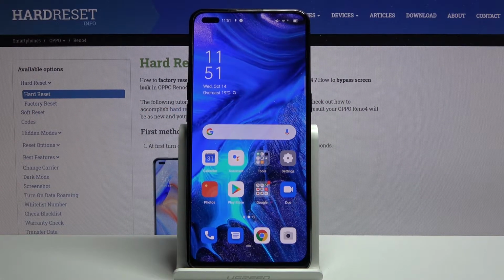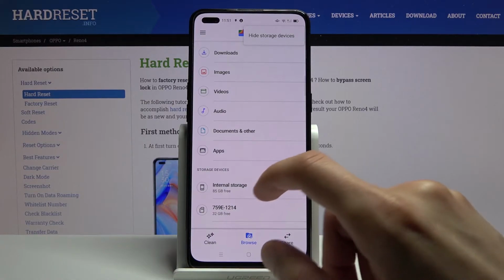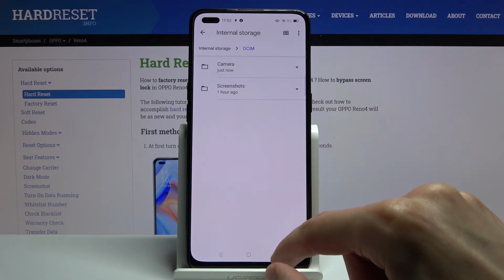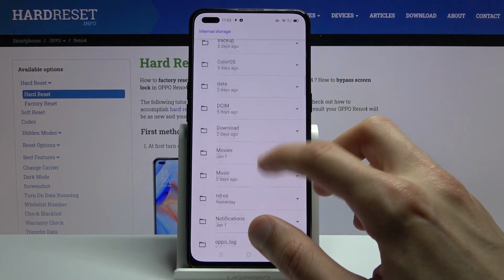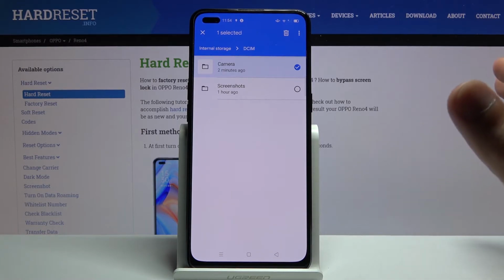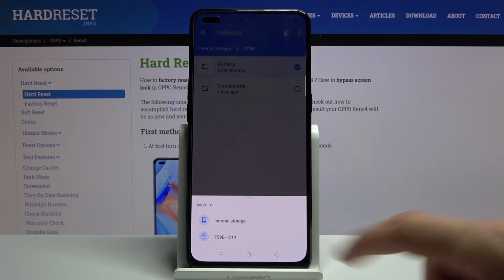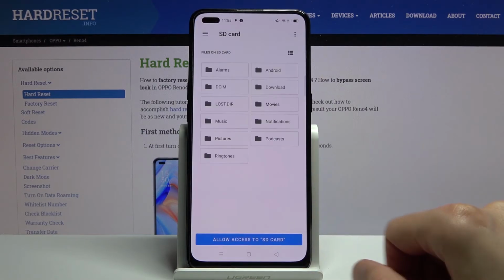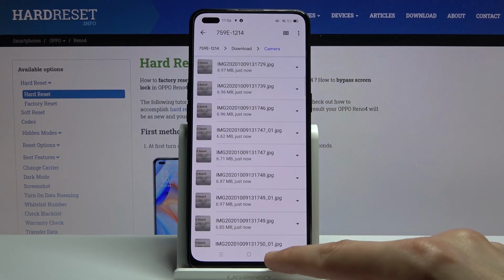How to Transfer Files in OPPO Reno 4 – Copy Photos & Videos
Find out more info about OPPO Reno 4:
Check out the attached instructions, where we teach you how to transfer files in OPPO Reno 4. If you want to move photos, videos, and any files from your Oppo internal storage to external storage, follow the uploaded tutorial and learn how to smoothly get access to the settings that allow you to send files to external storage in OPPO Reno 4. Let’s use the video guide and without any problems share files that are stored on OPPO Reno 4. Visit our HardReset.info YT channel and discover many useful tutorials for OPPO Reno 4.

How to transfer files from OPPO Reno 4? How to share files from OPPO Reno 4? How to transfer files from OPPO Reno 4 to SD Card? How to send files to external storage in OPPO Reno 4?